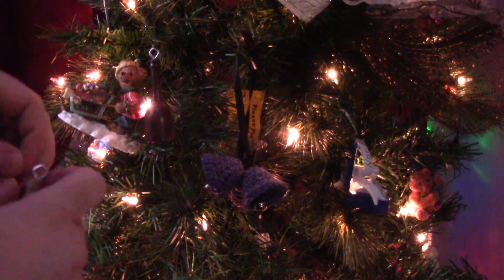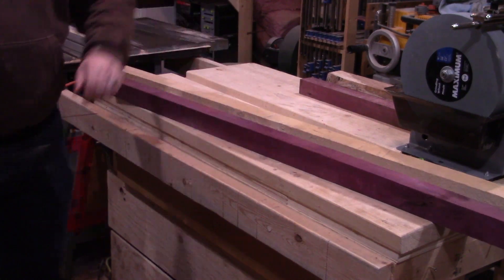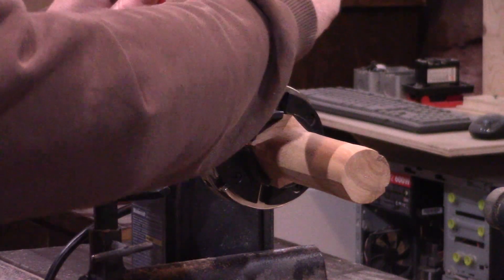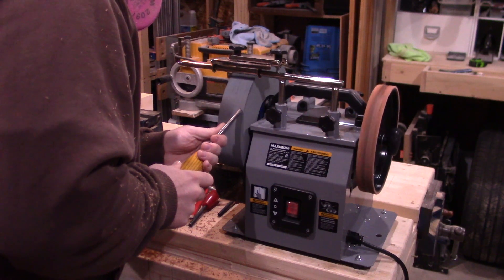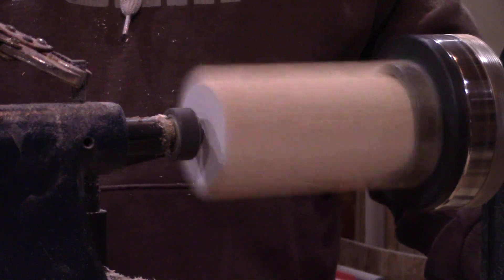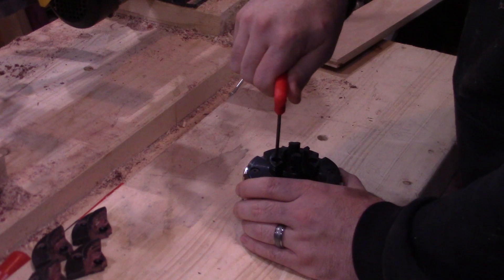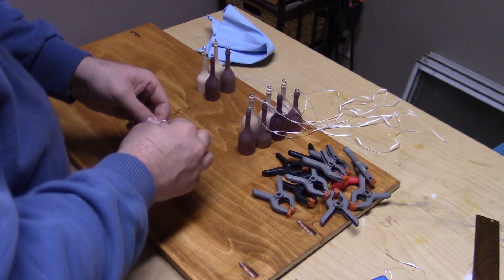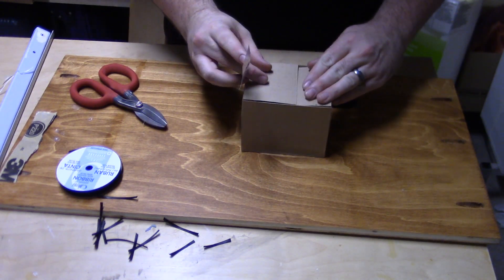MORE Tiny Turned Wine Bottles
Taking another crack at turning some Tiny Turned Wine Bottles for some client work.

***MUSIC CREDIT***
Electric Youth by Ampletunes
Bones by Ampletunes